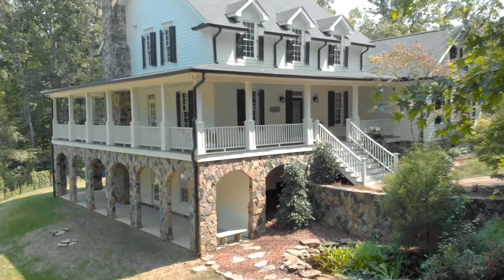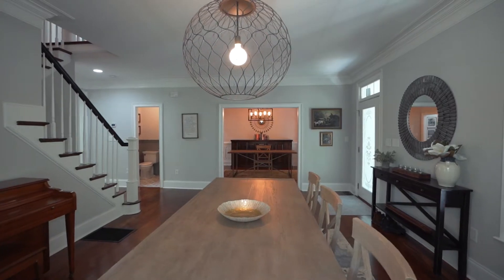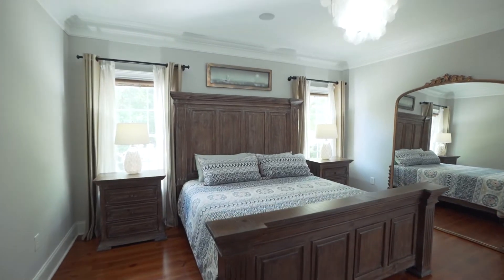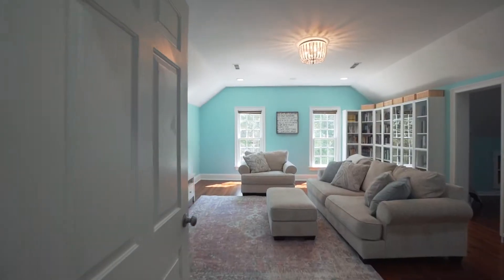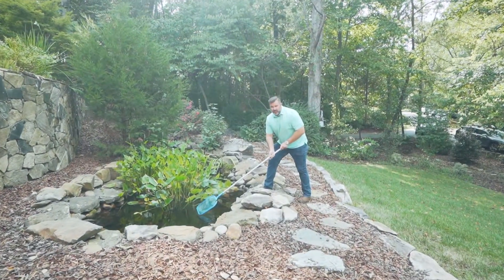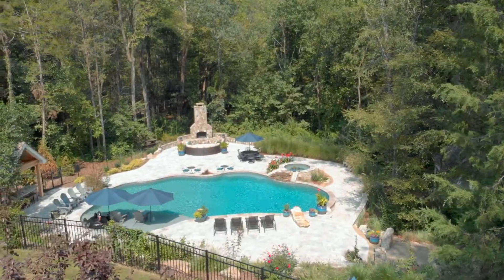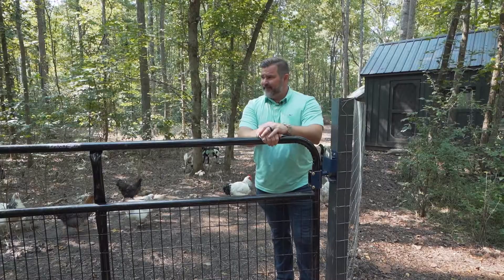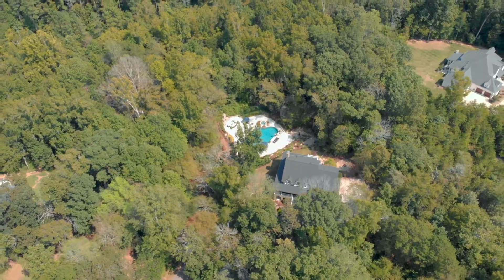A FUN House Tour | Amazing Home In Huntersville , NC | 13849 Ramah Oaks Ln | North Carolina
👉 Check out this house that will make you say WOWWW‼ 😍😍😍
Join me as walkthrough of this amazing home

Your private hilltop estate in 13849 Ramah Oaks Ln, Huntersville, NC!
Here are just a few of its extraordinary features:

✅ 2.70 acre hilltop estate
✅ 4beds and 5.5 Baths
✅ Plus multiple extra rooms that could be bedrooms
✅ Quartzite and marble tops in kitchen and 5.5 baths
✅ Triple crown molding on main
✅ 5” pine wood flooring throughout main and second floors
✅ Owner's suite on main with bath and tub/shower
✅ New installed lighting
✅ Bonus room and reading nook with built-ins
✅ Fully finished walkout basement
✅ Gym and game room
✅ Family room, and office
✅ Water filtration, tankless water heater
✅ Custom stone fireplace
✅ Pool house finished with kitchen
✅ Pool specs: 46,000 gallons
✅ Separate spa, silver travertine pool deck and coping
✅ Extra parking and oversized attached 2-car garage.
✅ Small farm and nature all around

Chapters:
0:00 Intro
0:12 House features
0:37 What I love about this home
0:45 5” real solid pine wood flooring
1:00 Porch area
1:10 Owner suites
1:20 Amazing bathroom
1:31 Second floor ( Several bedrooms )
1:42 Exercise room and private deck access
1:50 My happy place in the house ( bonus room )
2:00 Finished basement | Entertainment room
2:30 Full gym
2:50 Fantastic whole house filtration system
2:59 Resort level pool with spillover hot tub
3:16 Outdoor kitchen
3:32 Ground area | Hobby farm with water and electricity
3:45 Being one with nature
4:10 Outro

Check our new listings coming soon!

► Are you selling a house or real estate property in Metro Charlotte and Huntersville NC Area? and would like to work with us?

Are you a Home Buyer looking for an amazing property?

► About Mike Hege:

Welcome to the YouTube Channel of Mike Hege, MRE one of the Founding Principal at Compass Charlotte Pridemore Properties Team.🏡

Are you buying or selling your home? Want to know more about the Real Estate Market? Want some tips and guides? What’s new and kicking in the real estate industry? If you are interested in all about real estate, it sounds like this channel is for you! 💯

My channel helps real estate agents, investors, or if you are new to the real estate industry. Giving you guides, tips, tricks, and exciting videos that will make real estate fun!

With decades of experience in the real estate market, our team Pridemore Properties powered by Compass has the best minds in the real estate industry. No matter which side of the table you sit, we understand your need for timely communication, prudent counsel, and an experienced guide through any transaction. Pridemore Properties agents have the professionalism, knowledge, and experience. You are our number one priority, and we are here for you every step of the way. We are proud to offer you a channel with all things Real Estate in the Metro Charlotte and Huntersville NC Area. 💯